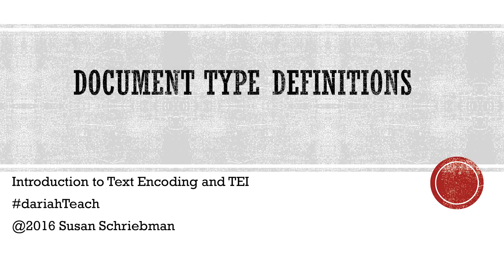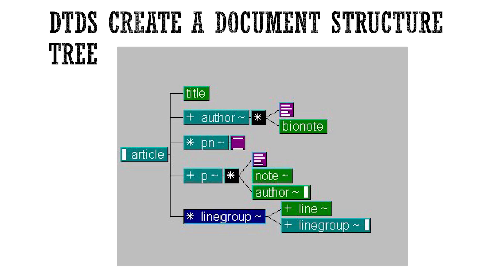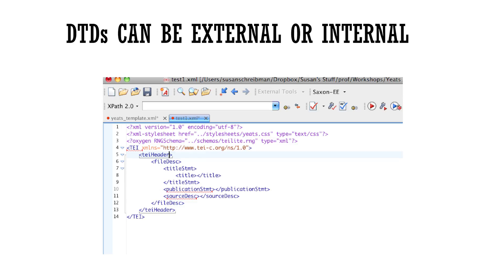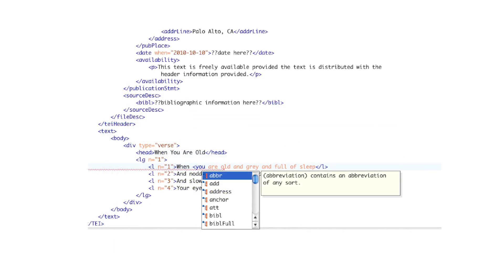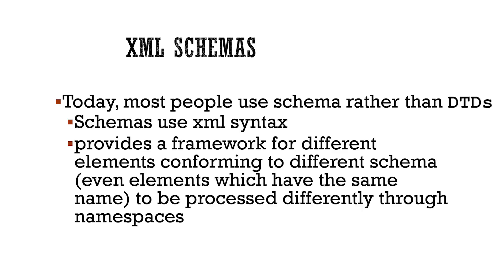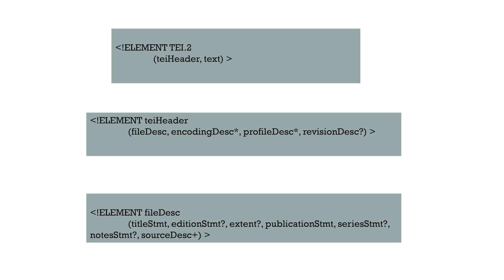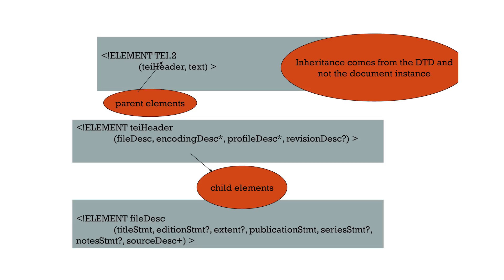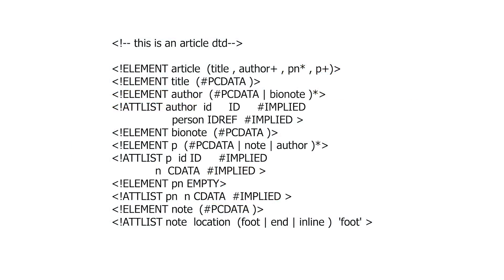Document Type Definitions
This video is part of the dariahTeach platform an open-source, community-driven platform for high quality teaching and training materials for the digital arts and humanities. It is part of the course Text Encoding and the TEI.

This video features Prof Susan Schreibman (Maynooth University) teaching about Document Type Definitions (DTDs). to take our courses and workshops.